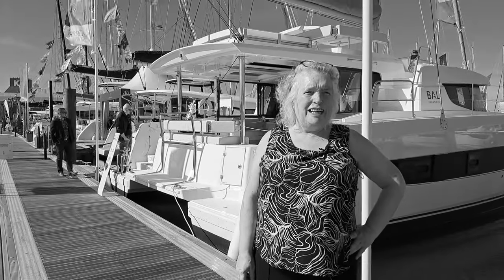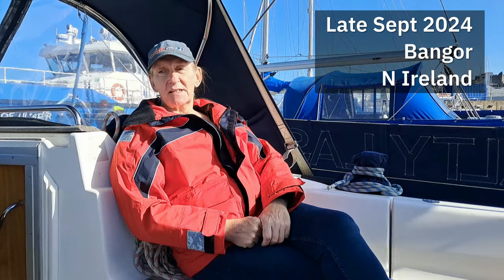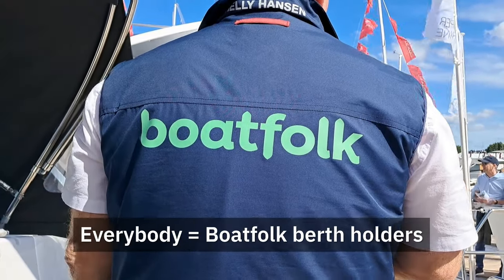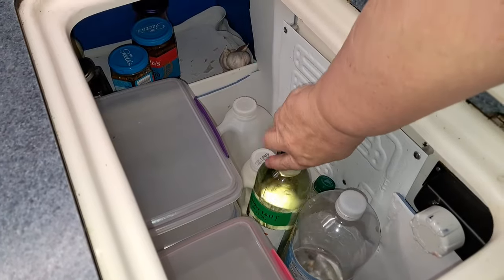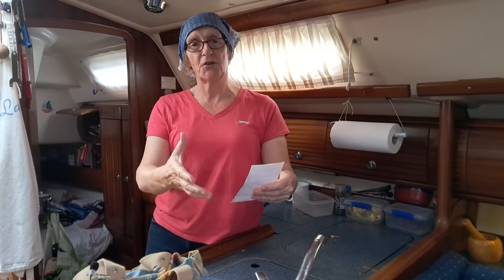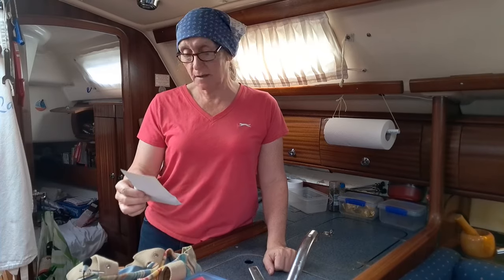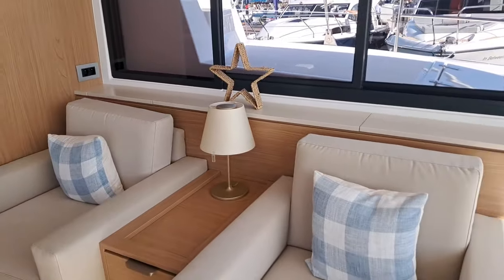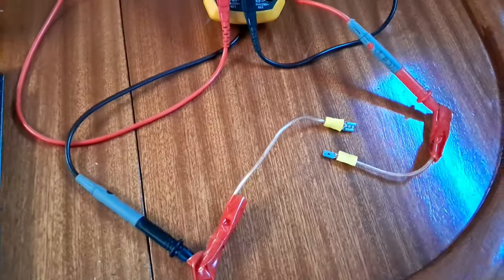NOT sailing Northern Ireland - The Fridge - Catamarans - Bangor - Southampton - Ep, 359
ABOUT US

MUSIC